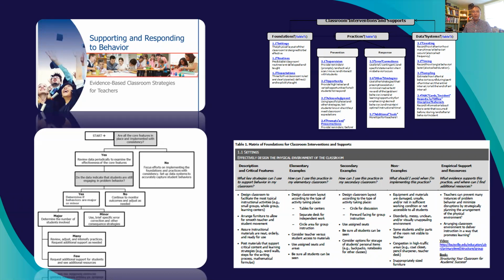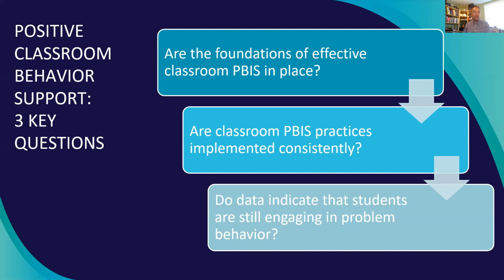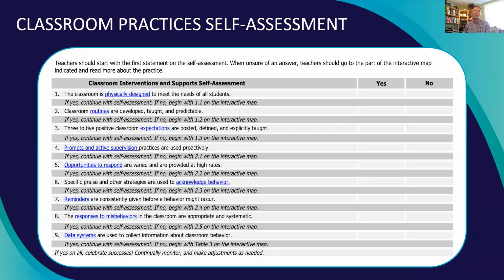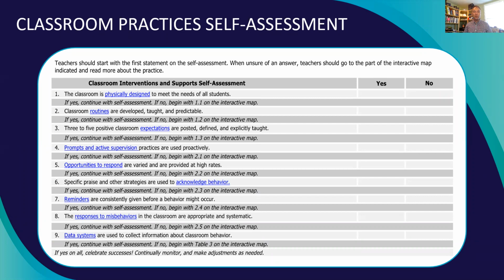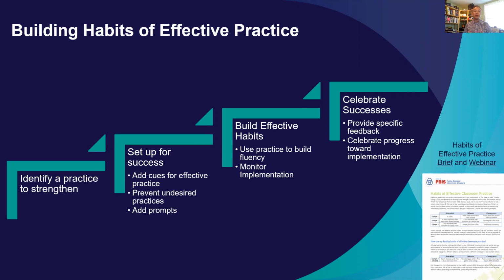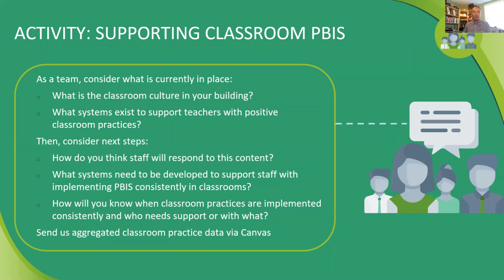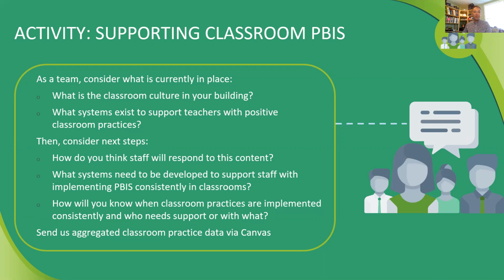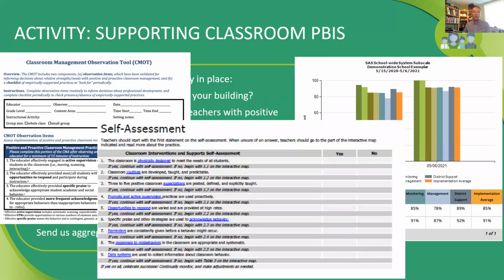2021 Video Classroom Systems